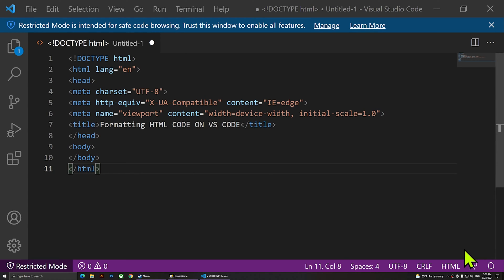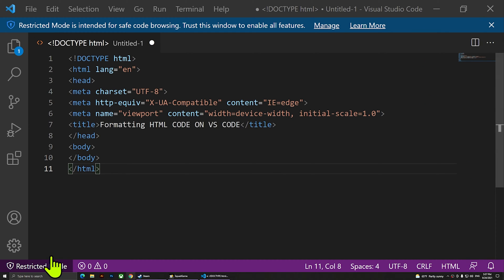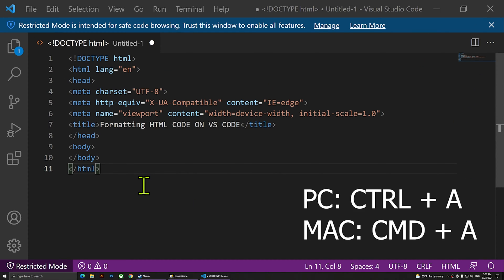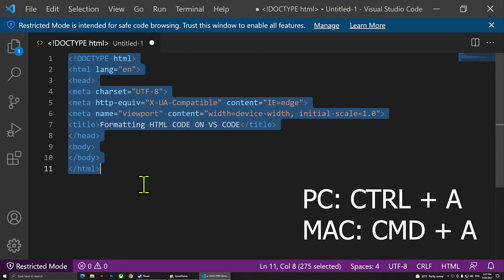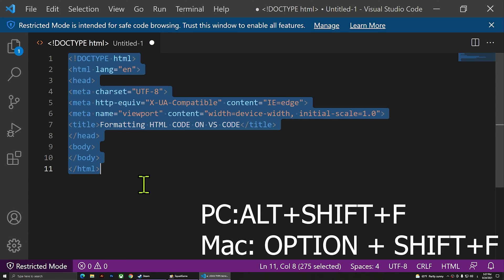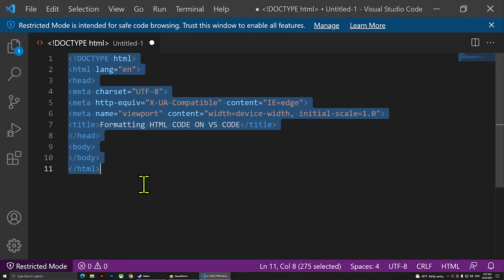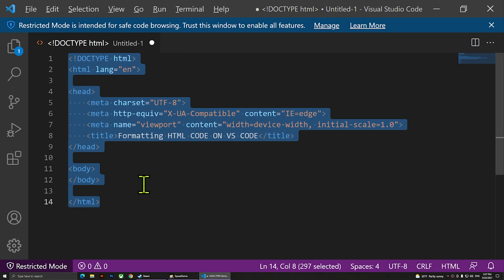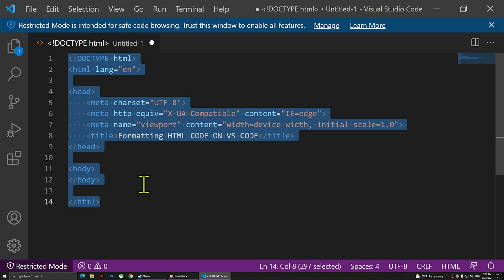How to Format Code on Visual Studio Code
hello everyone welcome to this video. In this video, I will show you how to format your code on Visual Studio Code.
to format the code on Windows, all you have to do is Select all of the code by pressing Control-A on PC and Command A on PC you have to press ALT SHIFT and F. And It will format your code. If you are on Mac, you have to press Option Shift and F.